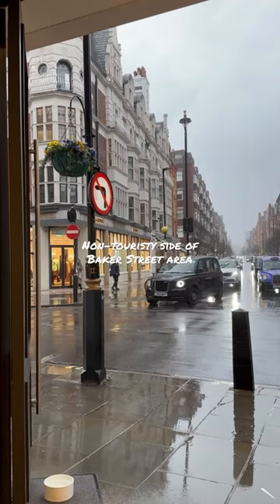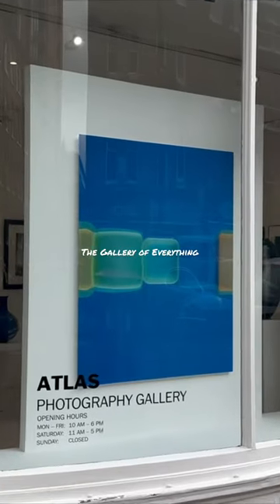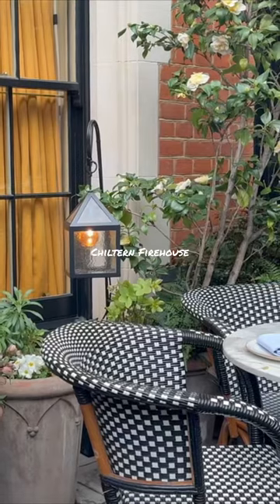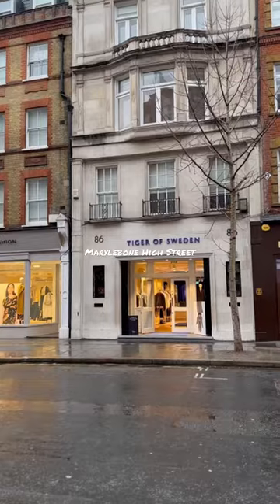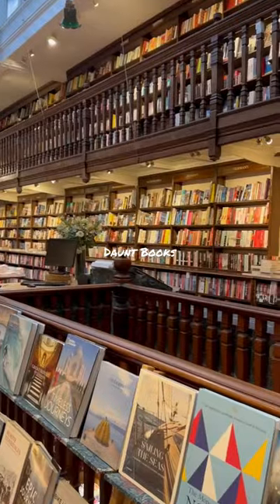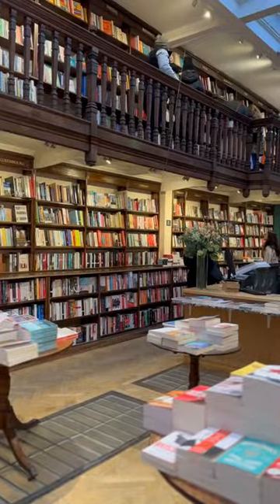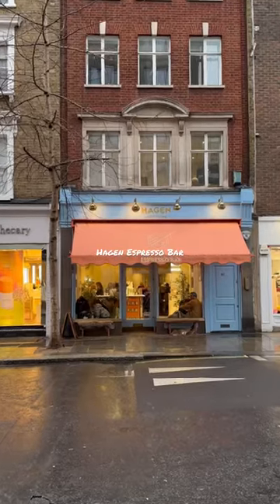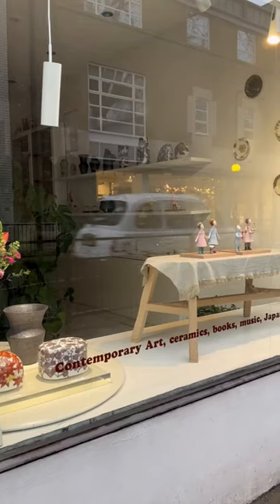Non-touristy side of Baker Street area